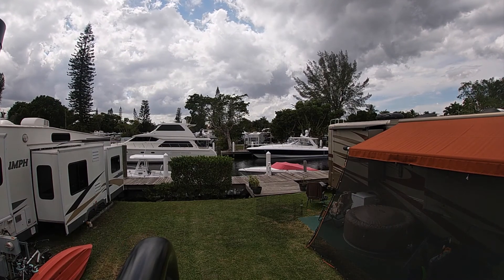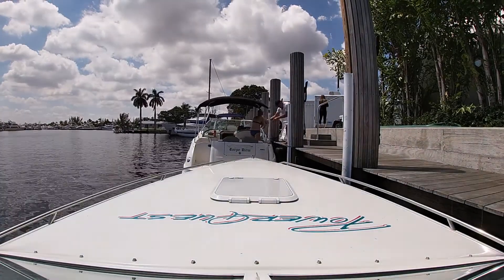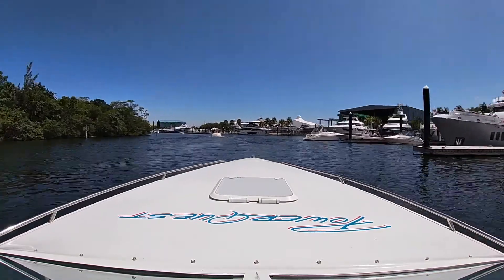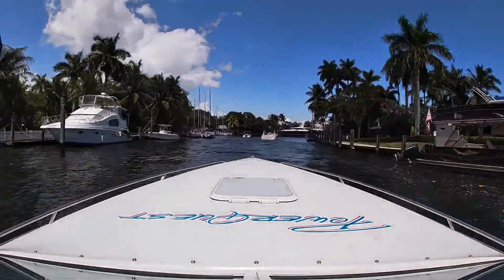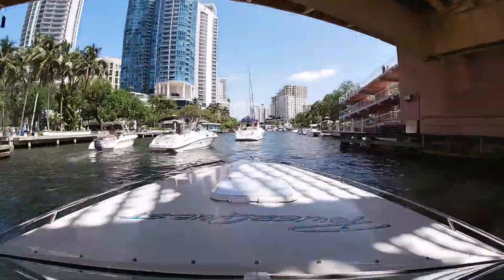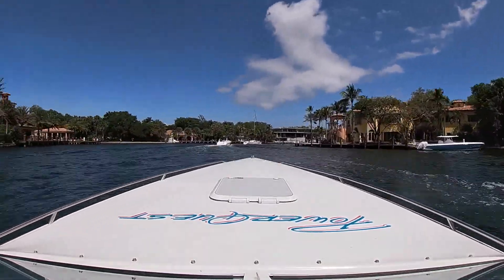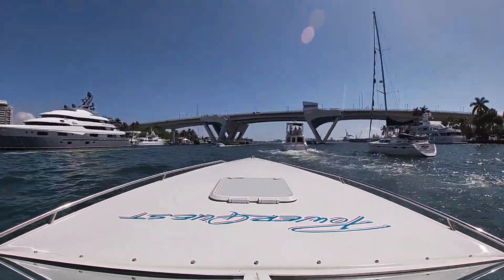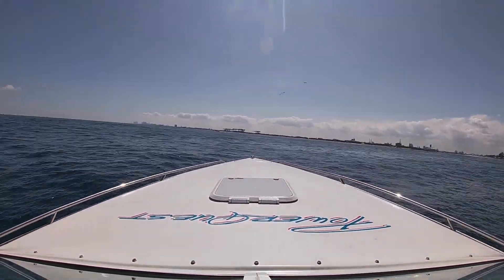On the New River from Marina Bay to the Intercoastal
We take the 45 minute trip down the south fork of the New River from Yacht Haven RV Park and Marina, through Downtown Fort Lauderdale to the Intercoastal on a sunny Saturday afternoon in March. Along the way we stop and get fuel, I point out the public day docks in Fort Lauderdale, and see where the Fort Lauderdale Sandbar is at the confluence of the New River and Stranahan River.